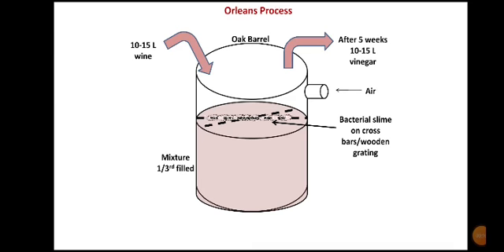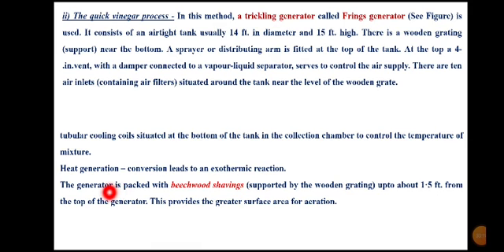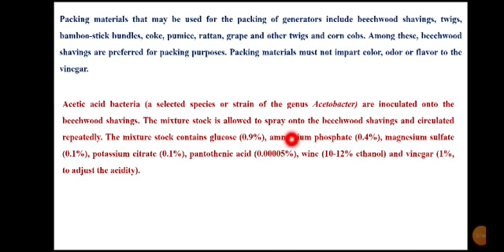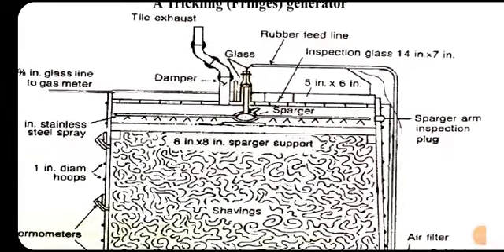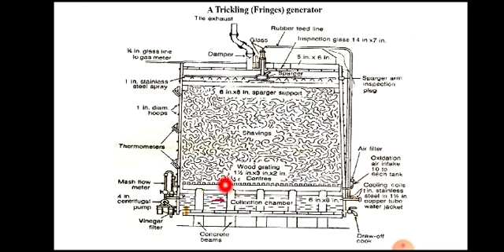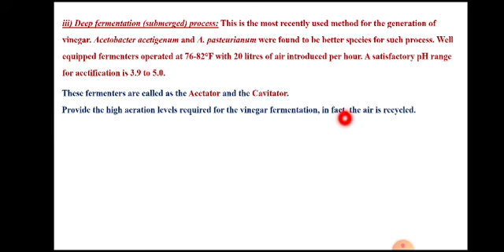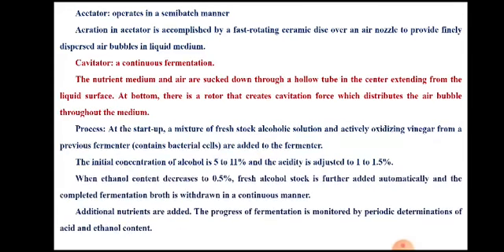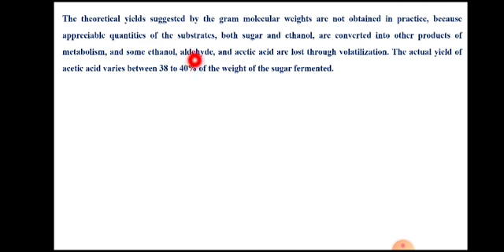Acetic acid 2